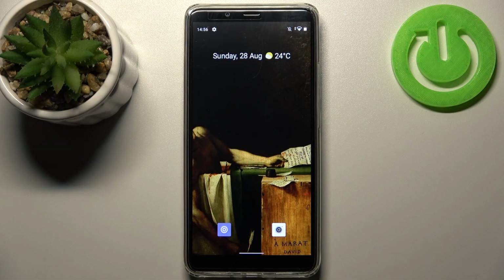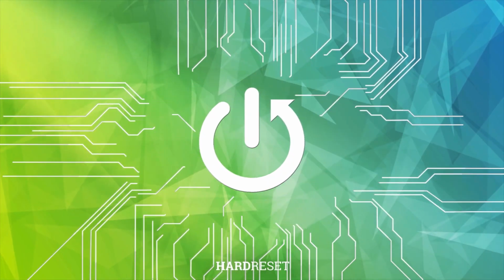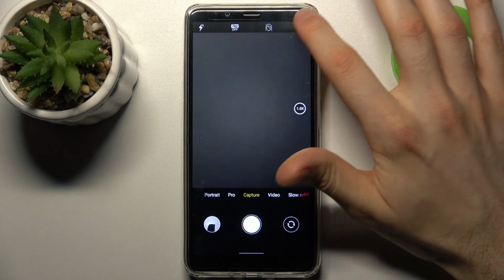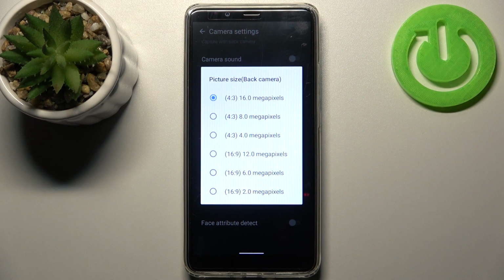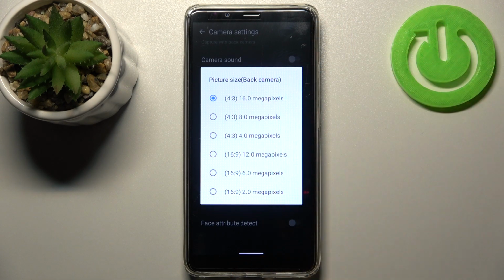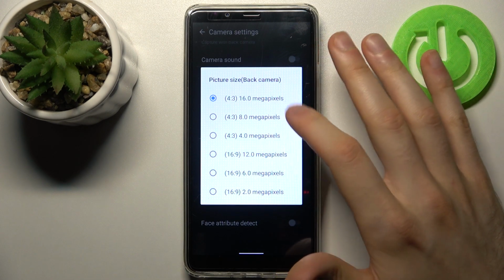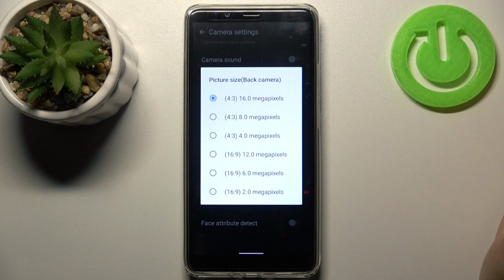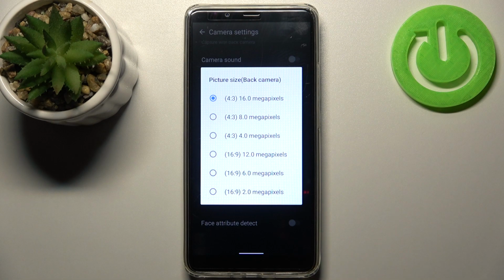How to Change Aspect Ratio in CUBOT Note 9 - Reach Camera Ratio Settings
Hello! If you’d like to change aspect ratio in CUBOT Note 9, then here we are coming to show you howe! In this tutorial we’ll guide you to proper camera settings which will allow you to finally change the ratio. You'll be able to change camera shape, so it will affect t the ratio. Let’s follow all shown steps and successfully change aspect ratio.

How to change aspect ratio in CUBOT Note 9?
How to adjust camera aspect ratio in CUBOT Note 9?
How to personalize Huawei camera’s aspect ratio?
How to configure aspect ratio in CUBOT Note 9?